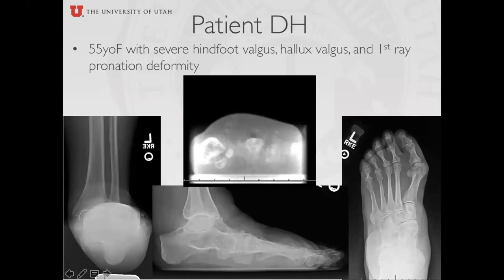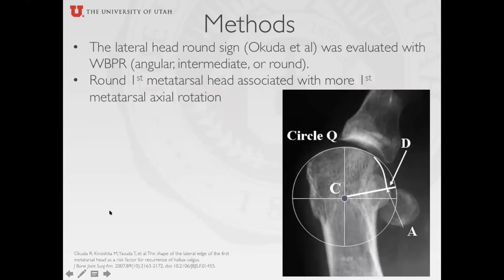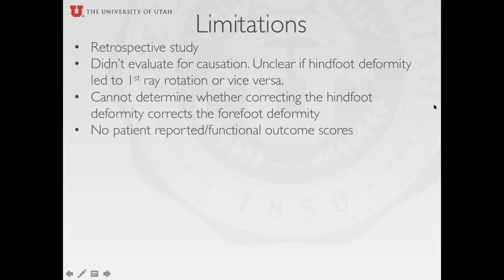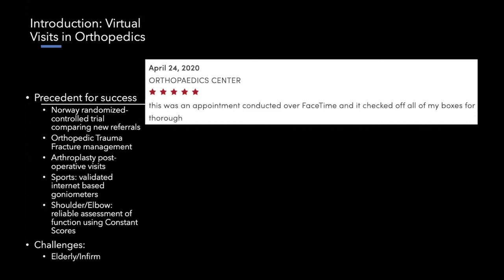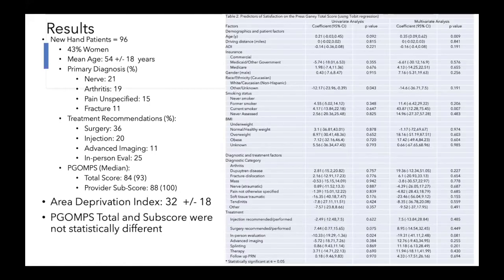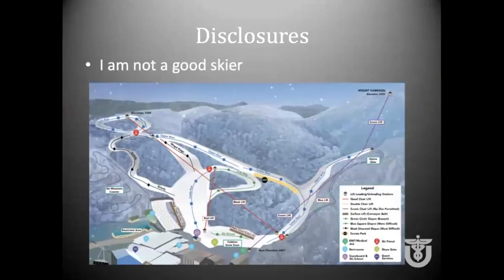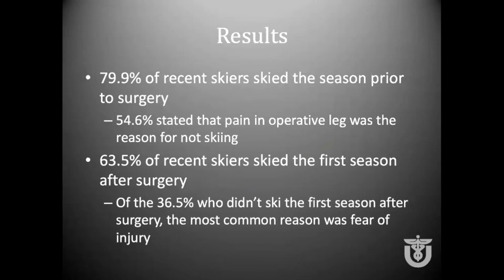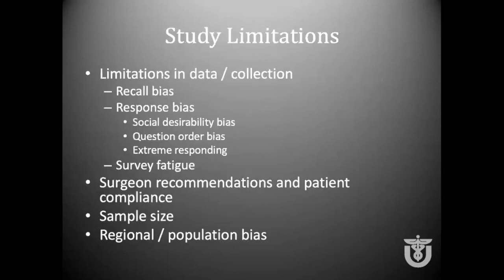Association Between Hindfoot Alignment and First Metatarsal Rotation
Submitted to Foot & Ankle International
Presented by Neil Bakshi, Jesse Steadman, Matt Philippi, Chris Arena, Richard Leake, Alexej Barg, Charles Saltzman, MD

This is a presentation from the University of Utah Department of Orthopaedics Grand Rounds Visiting Professor Sessions. Experts from within our department, across the country, and across the globe speak about a broad range of topics. They cover orthopaedic specialties, historical innovations, and the latest discoveries they've made in the course of their work. We use this information to enhance and improve our practice, while exposing the UofU Department of Orthopaedic Physicians, Residents and Fellows to the history of research and innovation up through latest ground breaking technology.